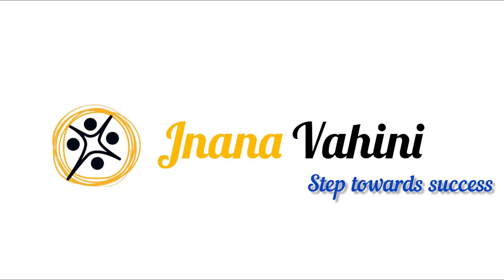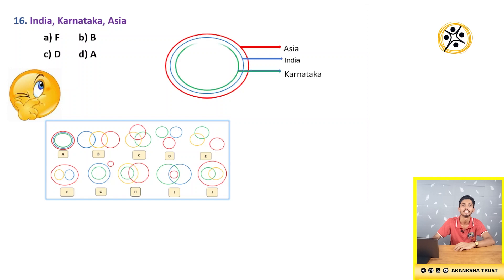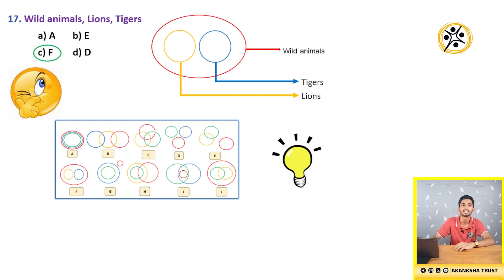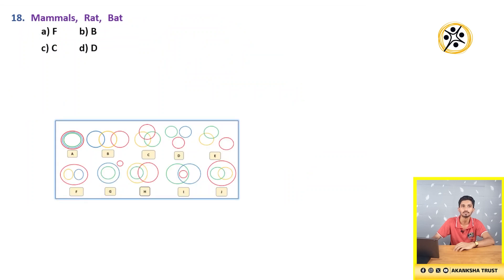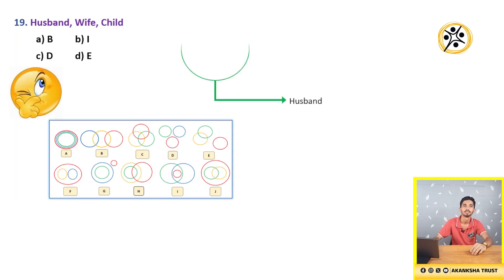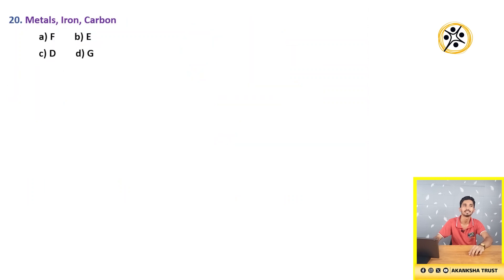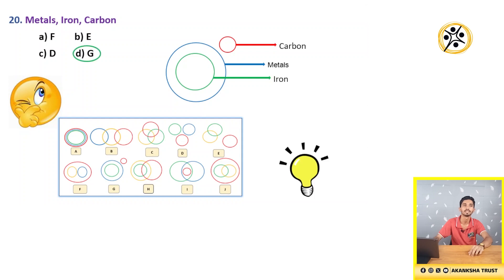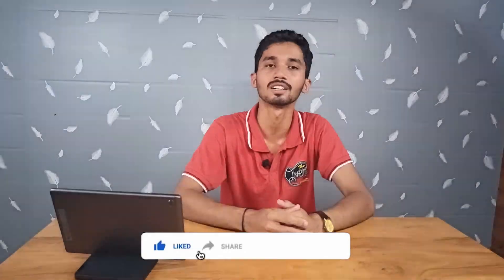Venn Diagram - Episode 5 | ACT | NMMS & Aptitude & GMAT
Numerous bright and aspiring students are pursuing their education in government and aided high schools. 🌟

It is the responsibility of the government to identify the hidden talents among these students, provide financial support, and assist them in pursuing higher education. 🎓 In this regard, the Ministry of Human Resource Development (MHRD) has introduced the National Means-Cum-Merit Scholarship (NMMS) competitive examination for 8th-grade students in government and aided schools. 📚 Students selected through this examination receive an annual scholarship of ₹12,000 for four years, from grades 9 to 12. 💸

The NMMS examination is conducted specifically for 8th-grade students and is a significant and prestigious exam at the school level. 🏅

To ensure that all students face this examination with confidence, the Akanksha Charitable Trust has been providing free GMAT training for the past two years. 💪

The team is making dedicated efforts to help many students qualify in the NMMS exam and become eligible for scholarships. 🎯

Last year, we achieved a significant milestone by enabling 106 students to pass the NMMS examination and qualify for the scholarship. 🎉

The Classroom ID of the Teachmint app to attend online classes is given below .👇🏻

Your Teacher NMMS has invited you to join Classroom: NMMS 2024
Subject: GMAT
Classroom ID (ಕನ್ನಡ ಮಾಧ್ಯಮ) : 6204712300
Classroom ID (ENGLISH MEDIUM) : 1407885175